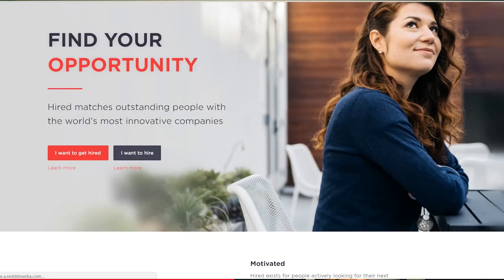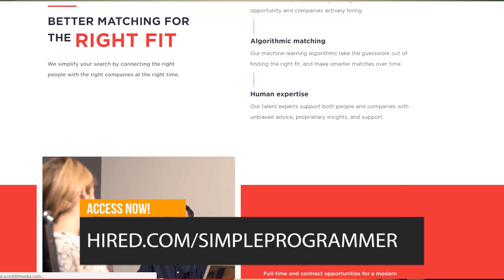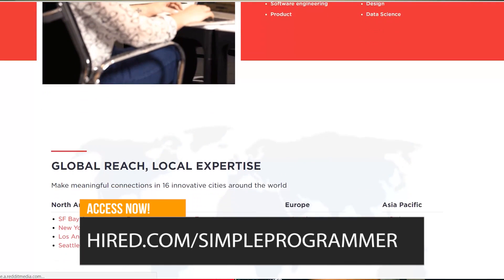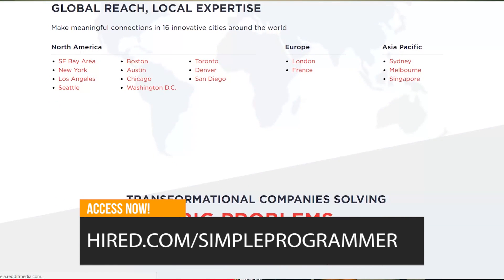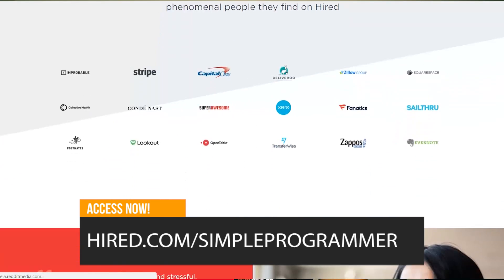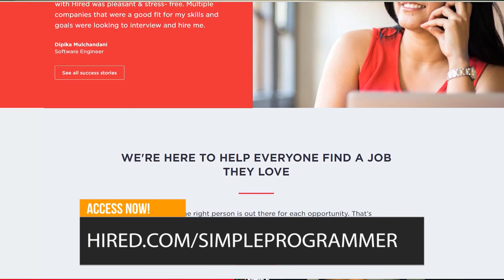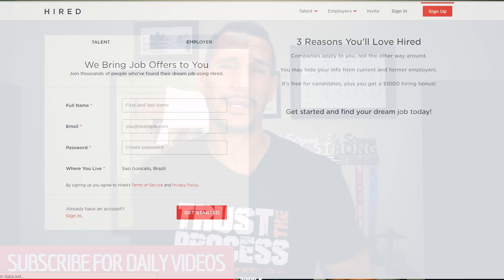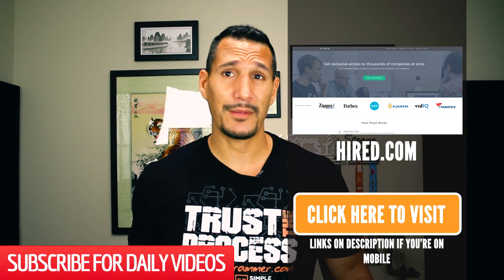Reference Or Normal Book For Learning Programming Languages?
So, I received this book about what is the best way to learn a new programming language: via reference books or normal books?

In this video, I'll show you the strongest differences between these two types of books and how and when you should use one regarding the other.